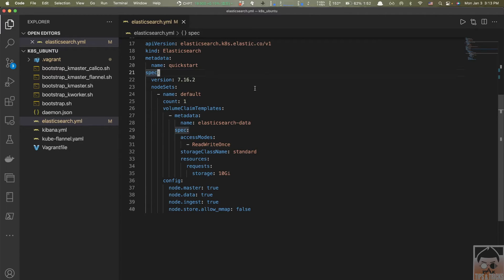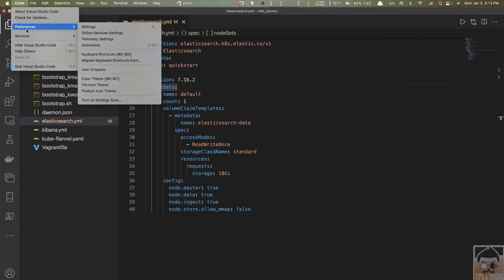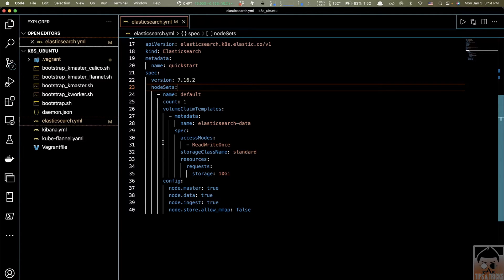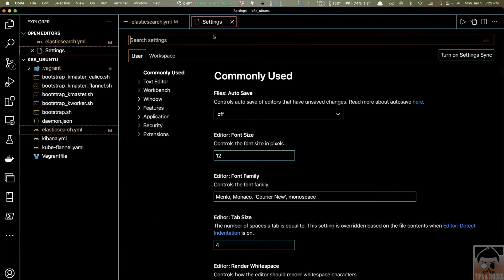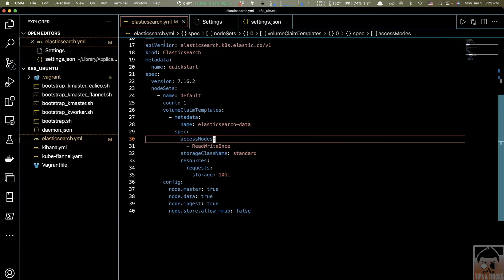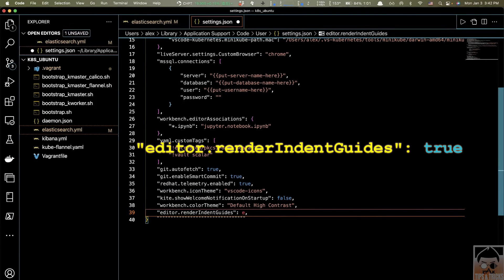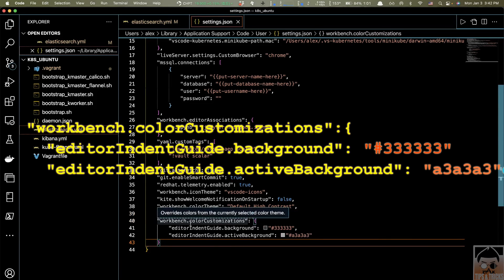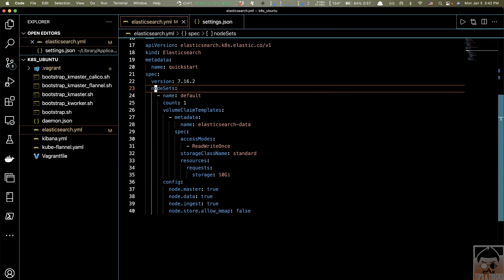Tips & Tricks: Visual Studio Code High Contrast Color Theme Optimization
This video is to show you some tricks on tweaking your VSC.